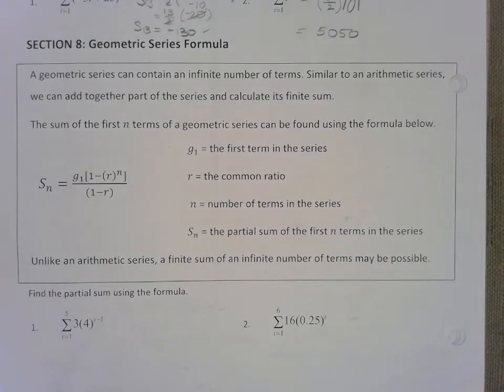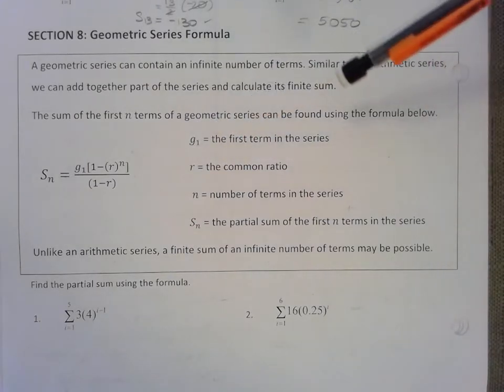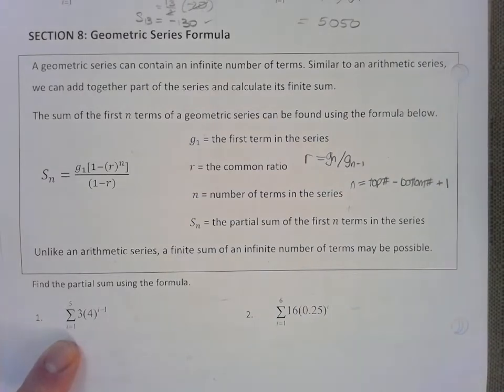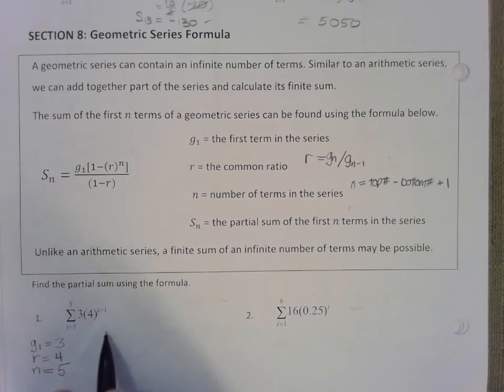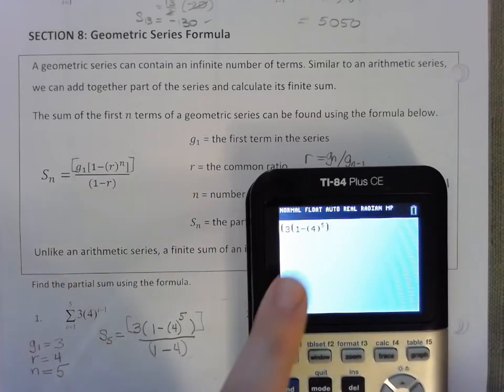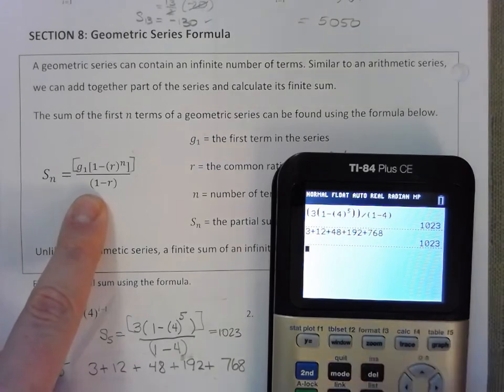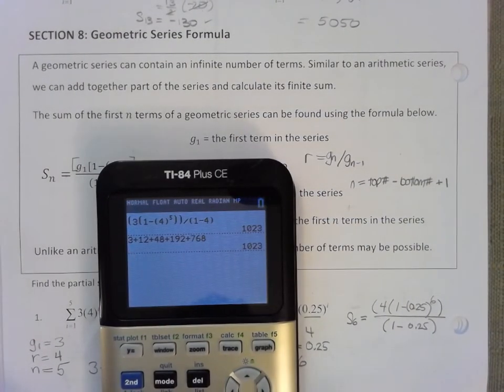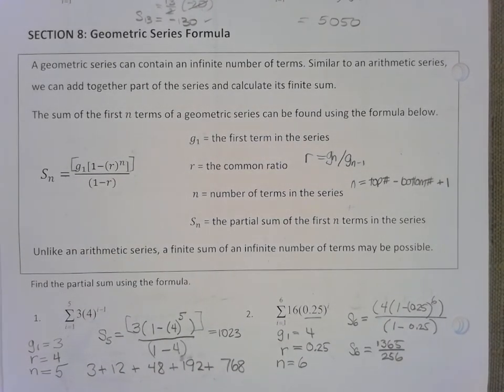Day 3 Section 8 Geometric Series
The formula for the partial sum of a Geometric Series and a formula for how to use the formula with your calculator.